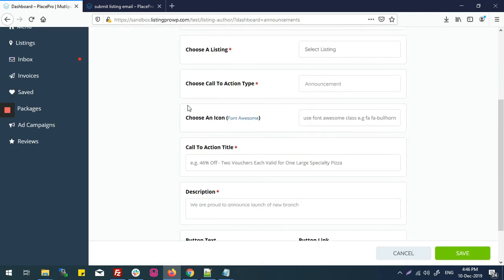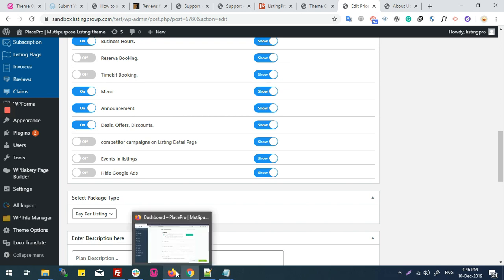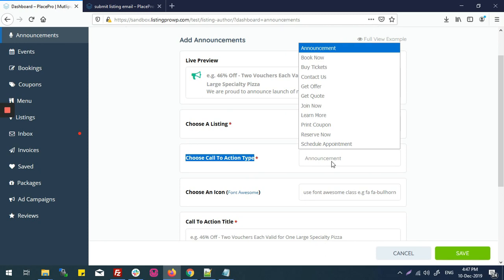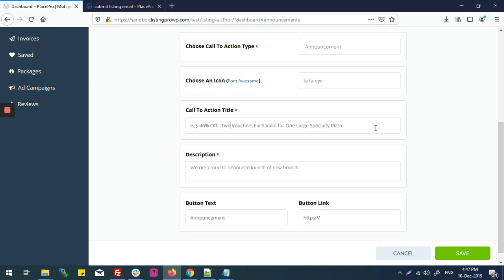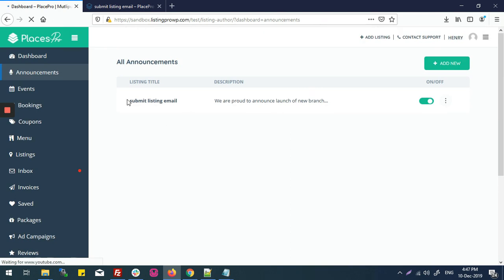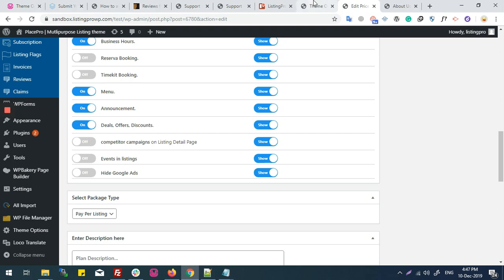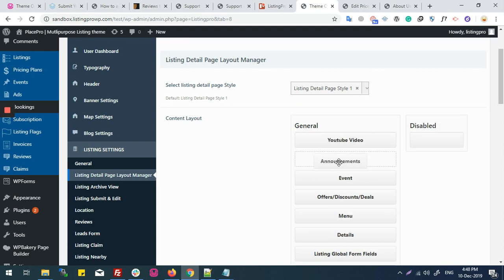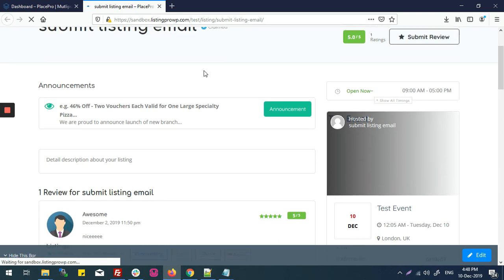How to Add Announcements on Listing Details Page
In this video, you will learn how to enable the announcement feature for listing owners to create their own announcements from the user dashboard.

Interested to purchase ListingProWP?